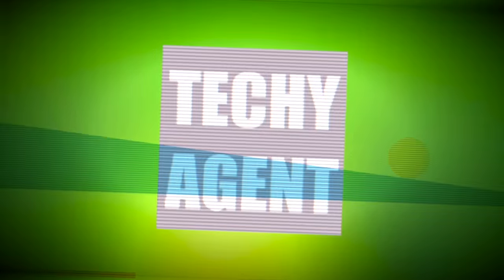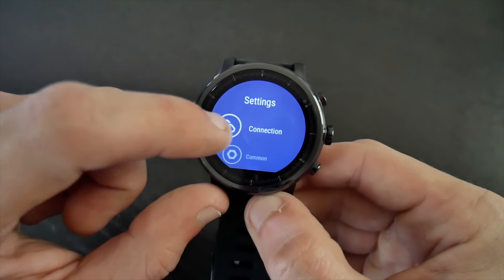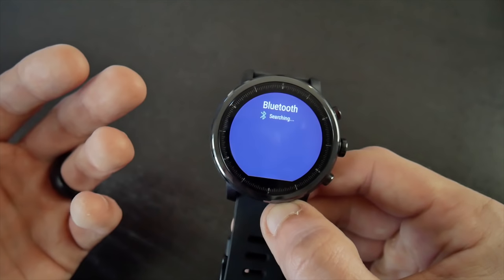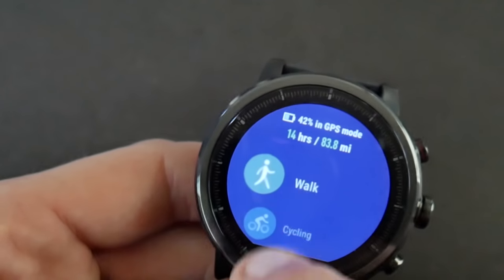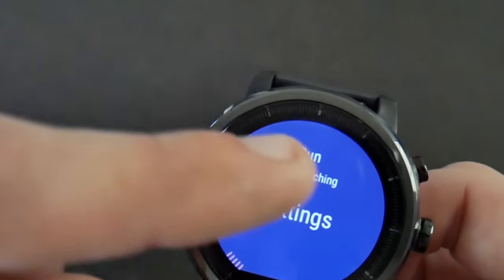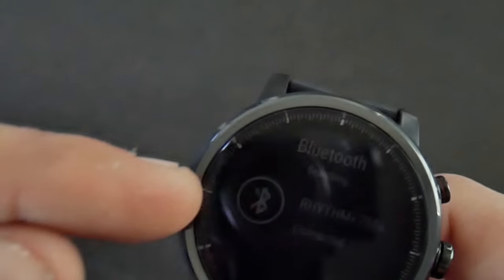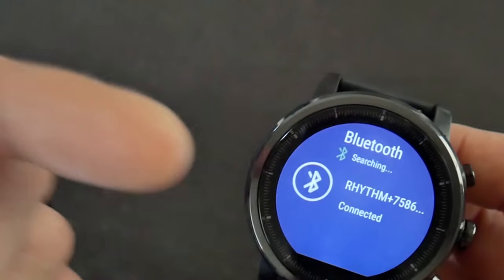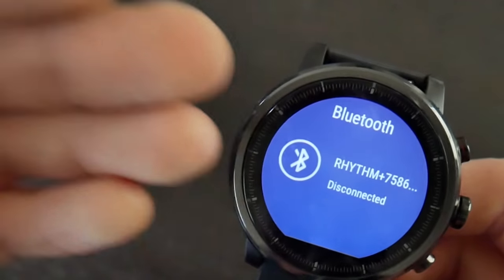How to pair Amazfit Stratos to Bluetooth chest strap or arm band